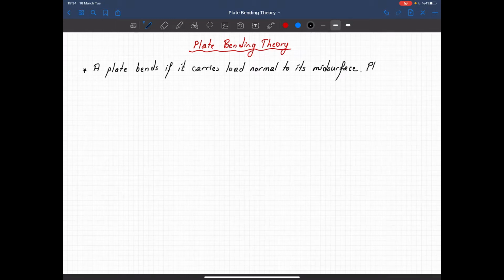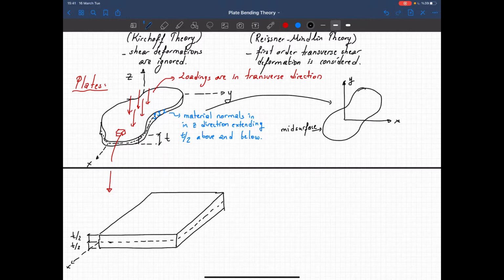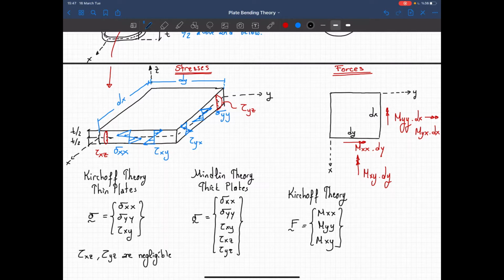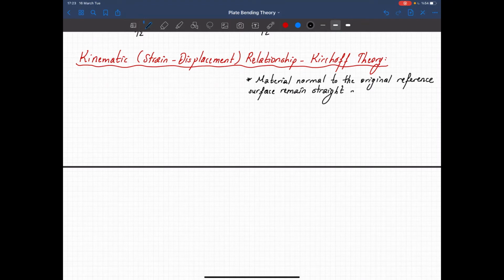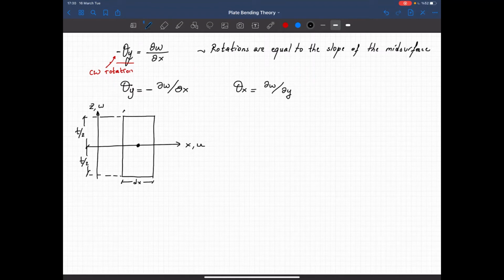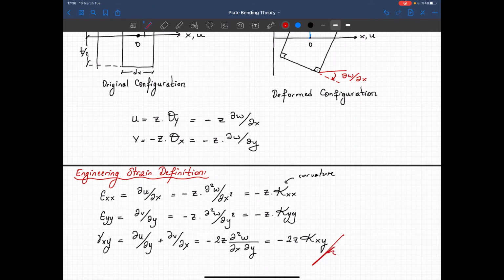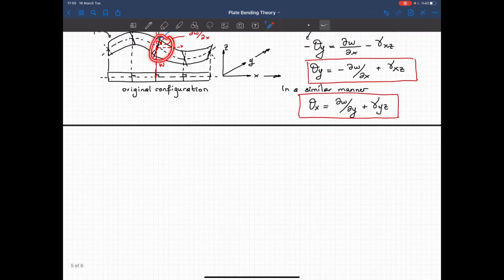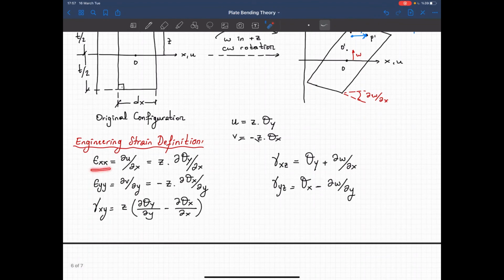CE 583, Plate Bending Theory, Part 1, Week 7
Week 7
Derivation of governing equations for plate bending, kinematic relationship for Kirchhoff and Reisner-Mindlin plate theories.

METU, Ankara